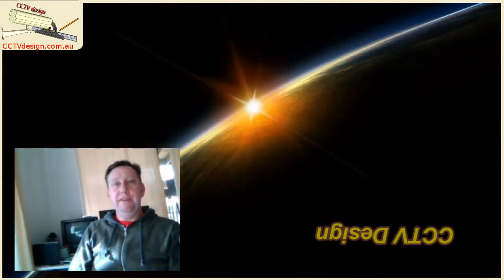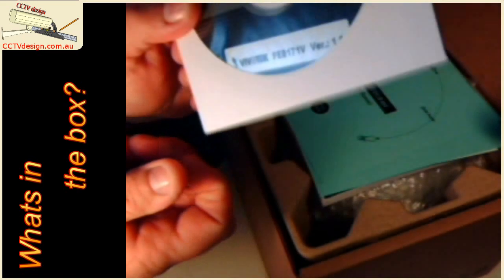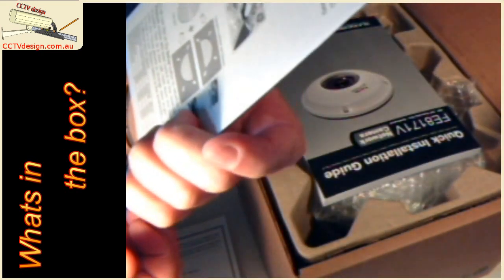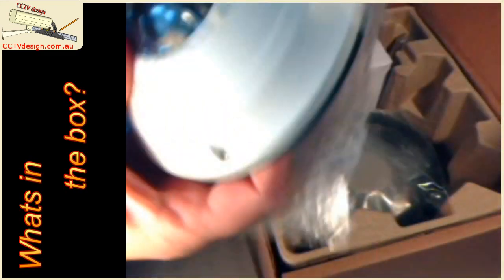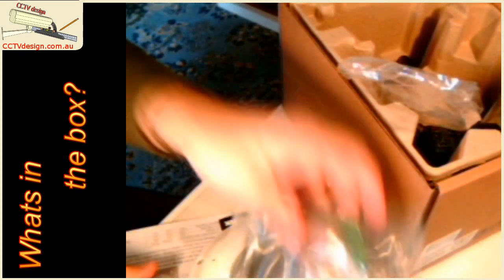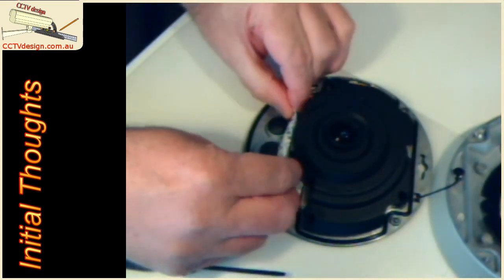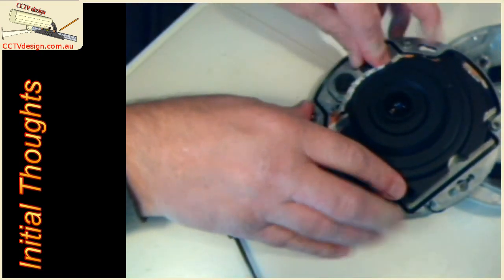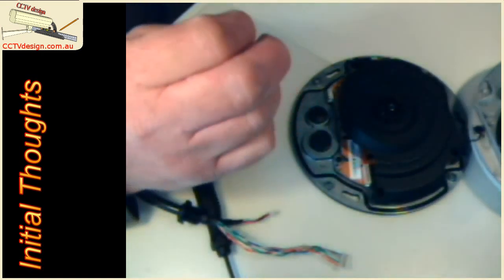Evaluation - Vivotek FE8171V 3.1 MP Hemispherical (360 degree) IP Camera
In this part we un-box the Vivotek FE8171V vandal resistant hemispherical and look at the parts included and construction quality. The 360 degree camera is designed for CCTV applications that require observing movement in all directions but not recognise people.

Keep watching for part 2 where we will look at the web page configuration options.